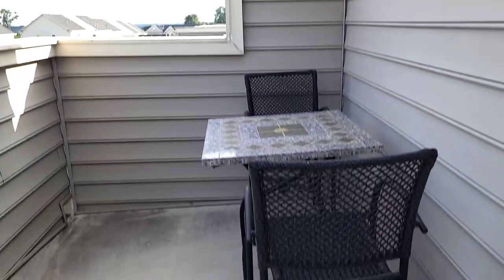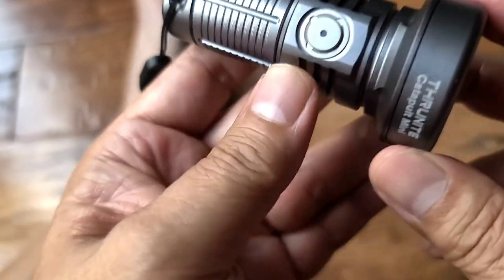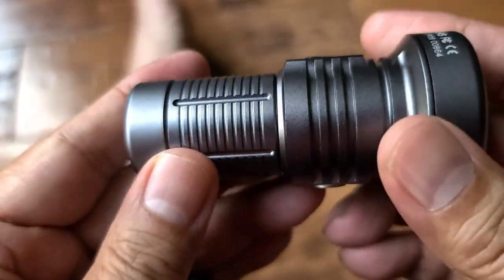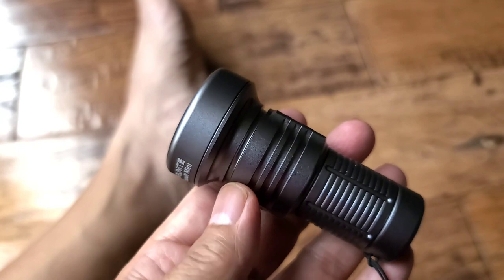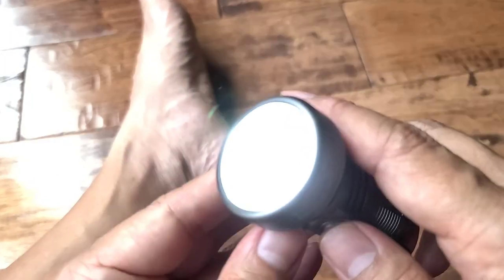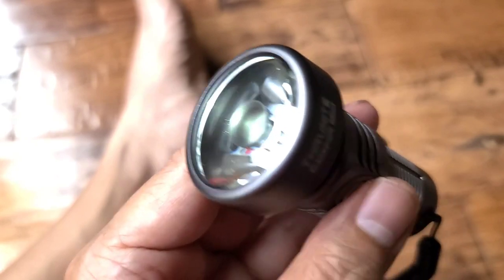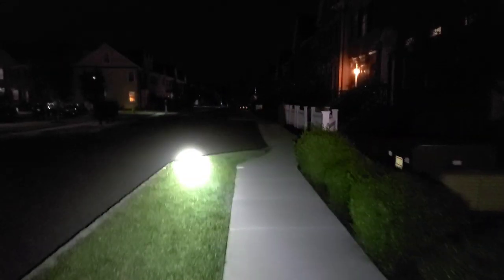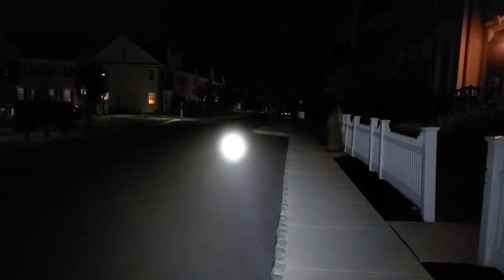Catapult Mini Thrower Flashlight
Deadfoot cameo 🤢